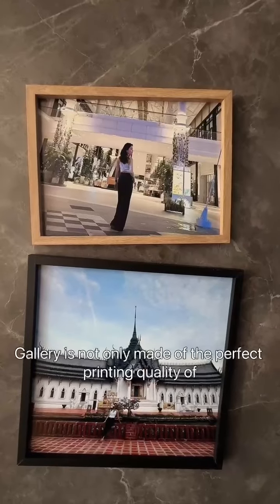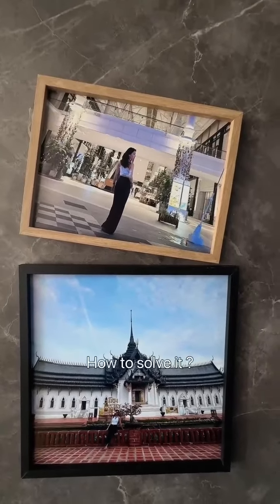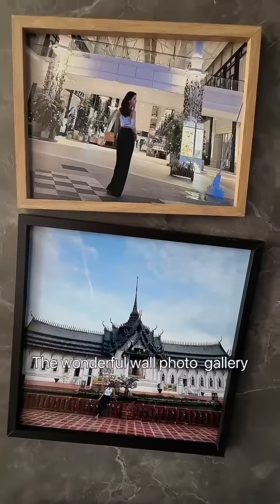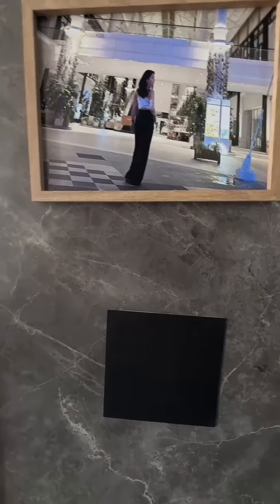Bestlift removal magnetic tape , an innovative wall decoration solution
Introducing our innovative Removable Magnetic Tape, designed to offer a versatile and easy-to-use solution for adhering objects to magnetic surfaces without causing damage. This product combines the power of magnetic force with the convenience of removable adhesive, making it ideal for various applications in both residential and commercial settings.